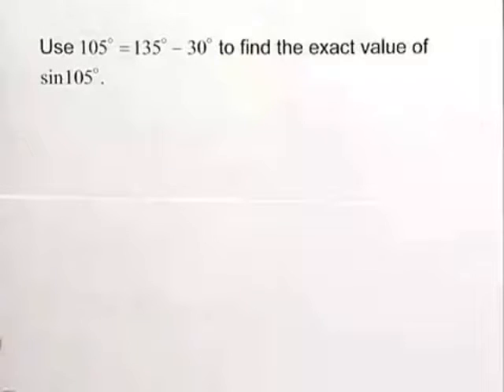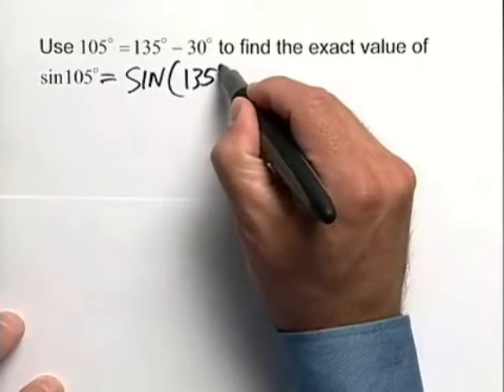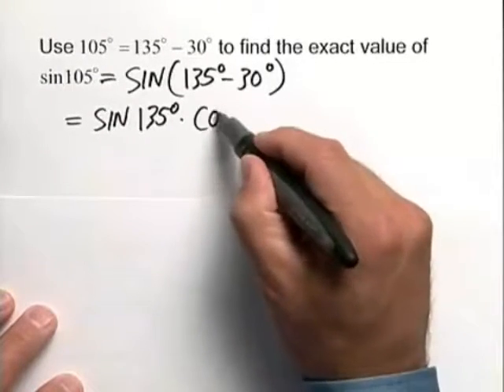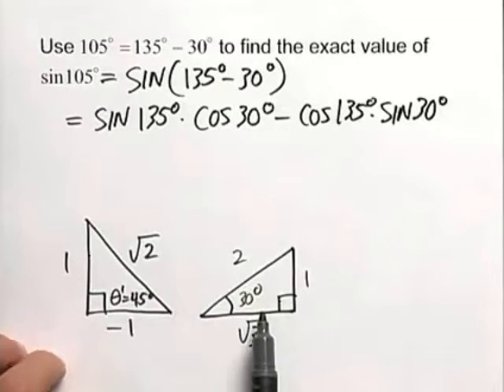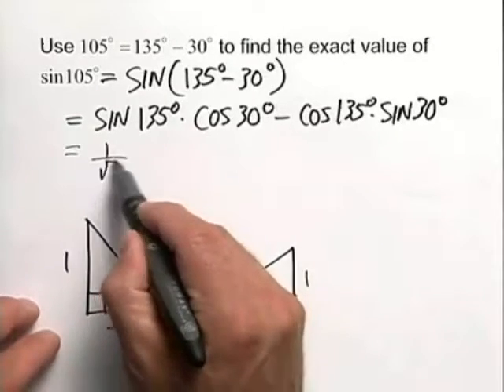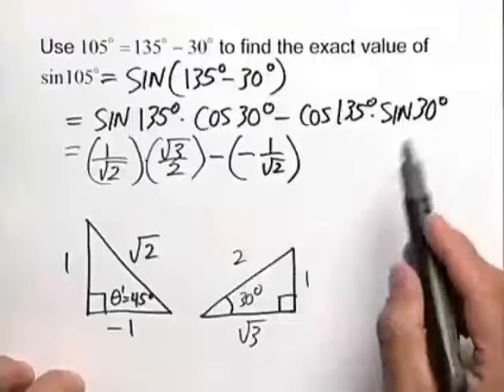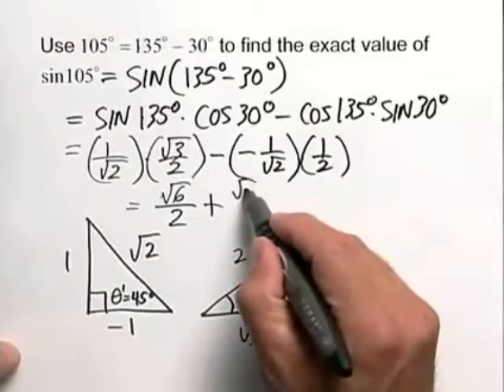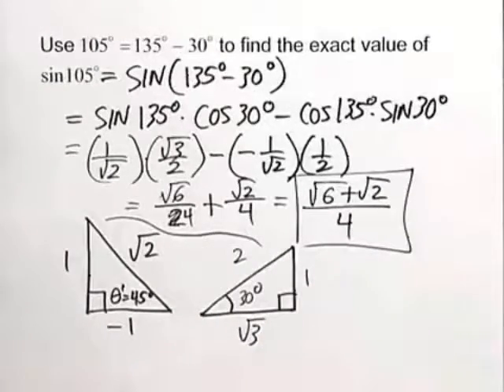Blitzer Alg&Trig6e CTPvideo 06 05